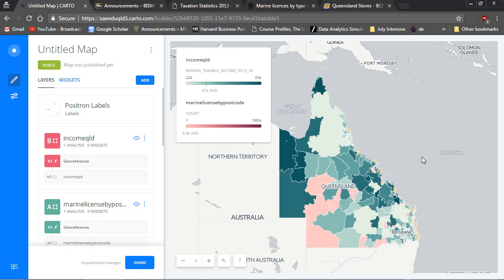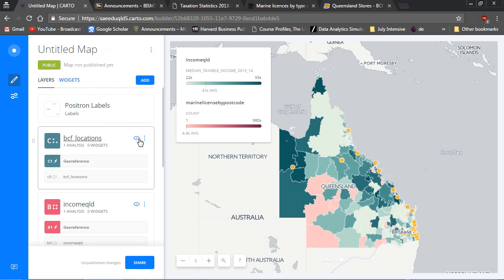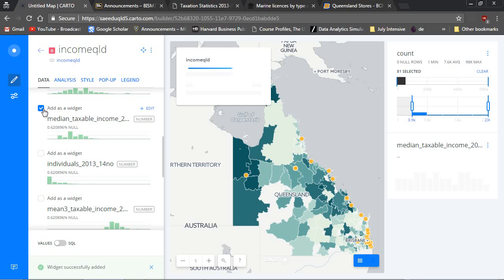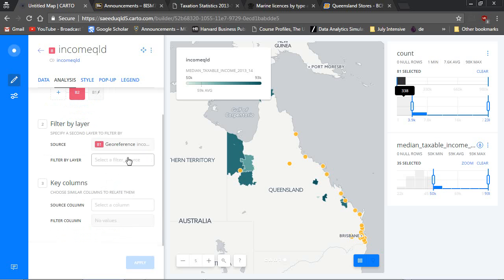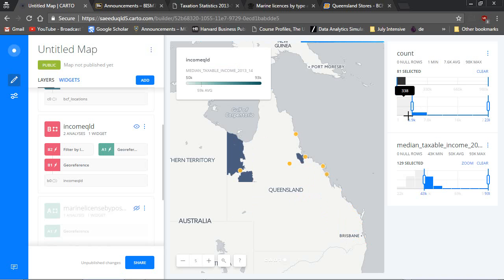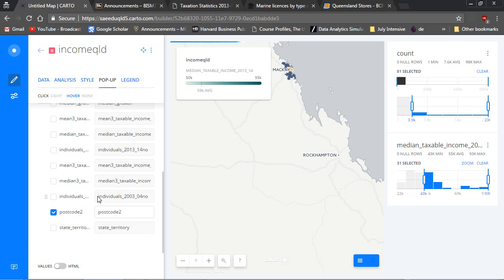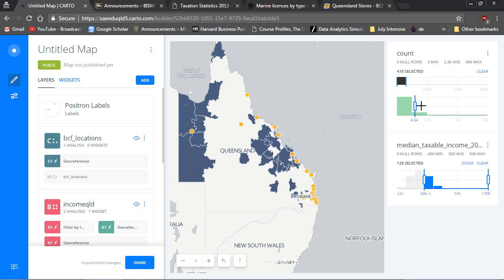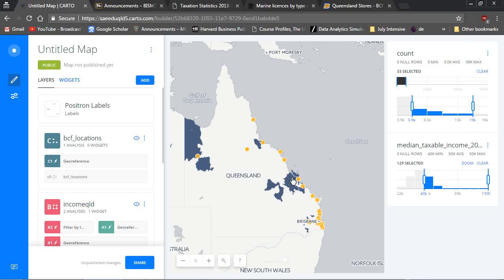Final Step - Adding Widgets and Filters Across Layers in CARTO